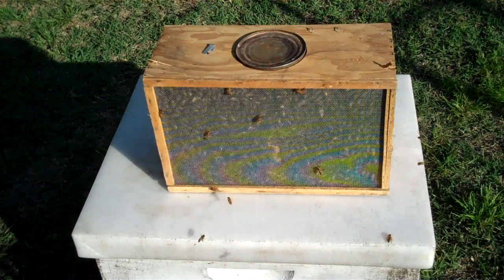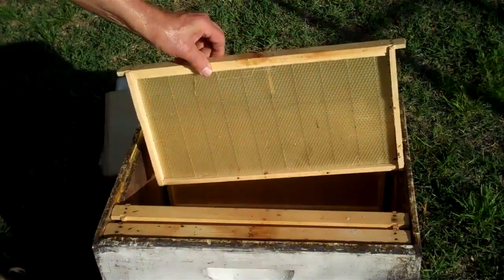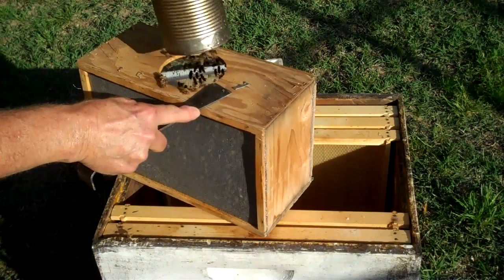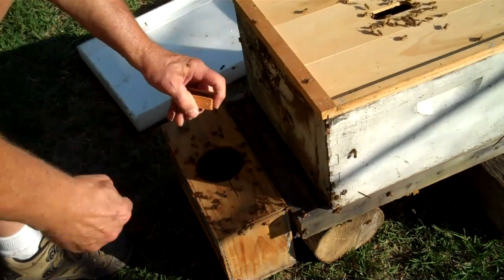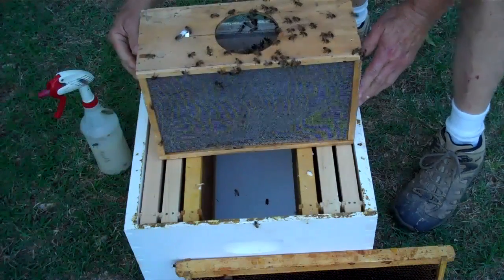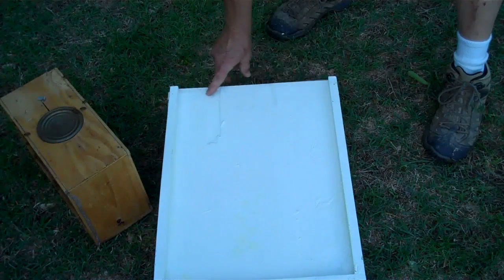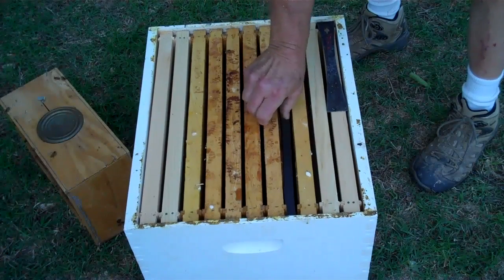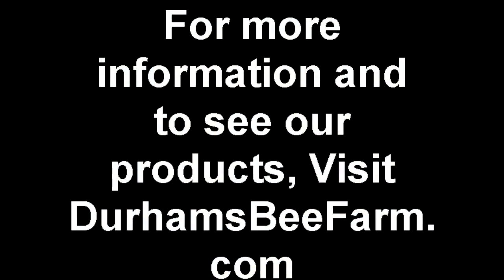Another way to Install a package of Honey bees, in your hive.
now I would  take 5 frames out of one side of the hive, take the sugar can out to get the queen and place the queen between two top bars close to the center of the hive and shake a hand full of bees onto the queen, put the package inside the hive and replace tops. The next day, remove package and replace frames

Spring of the year brings hope & excitement.  Just like the new blooms and flowers start blooming bring in excitement of new life and a beautiful day, Sweet Breath of Spring is here.  The Aroma of a new chapter with beauty awaits the bees and the beekeeper.  The beekeeper has be working on his equipment during the winter preparing for this glorious season God is about to deliver.  The anticipation and hope gives us euphoria.  I'm 68 and I still remember the euphoria I had when I first starting keeping honey bees.  I loved them so much, they were on my mind all the time.  Kind of like when you got married, that was on your mind all the time for several reasons which we won't go into.  My 1st wife and I have been married 46+ years and she's still my Queen, my only Queens.  I love her dearly and well as the 2 boys, one girl and 7 grand children.
Young men seeking information and wanting to get some honey bees for the first time, I tell them, Honeybees are like a good woman, you take care of her and she will take care of you, but don't mess up, you'll get stung.

Here are some of my honey bee videos

Tim Durham Sr.